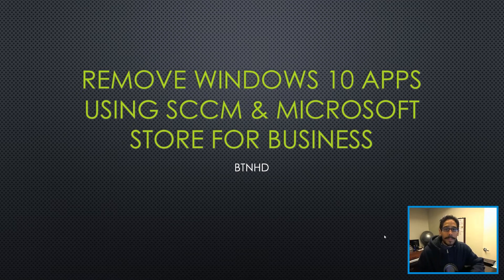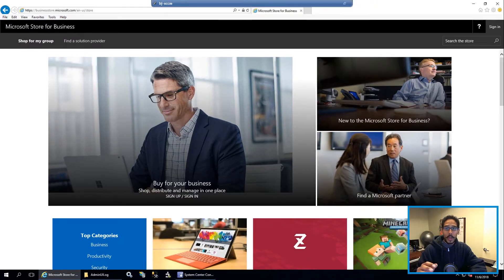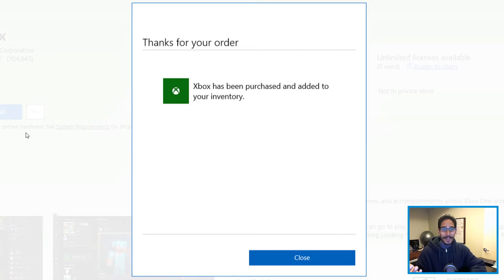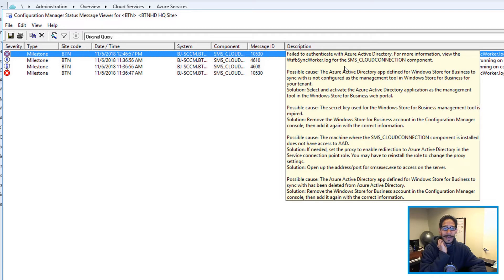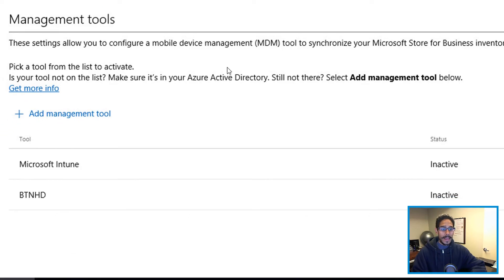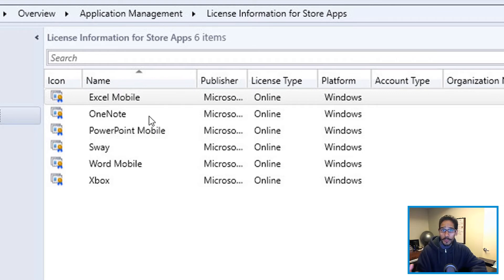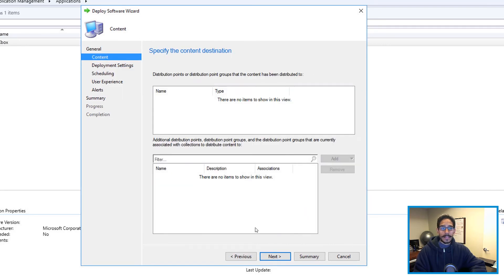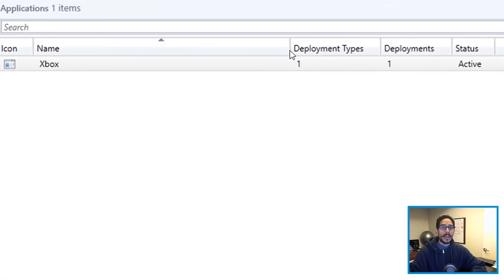SCCM 1806 | Remove Windows 10 Apps with Microsoft Store for Business! (Part 2 of 2)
This is part 2 of 2 of our mini series.